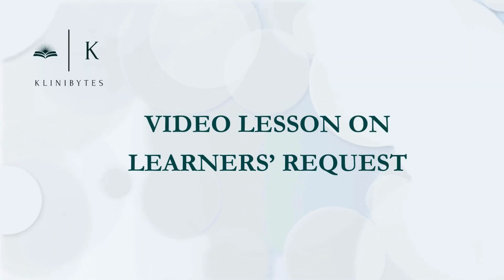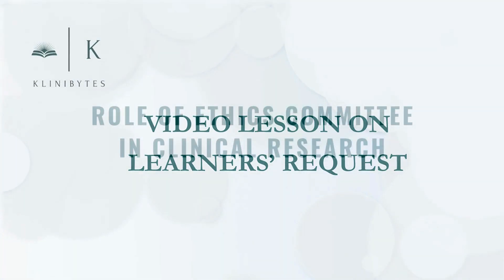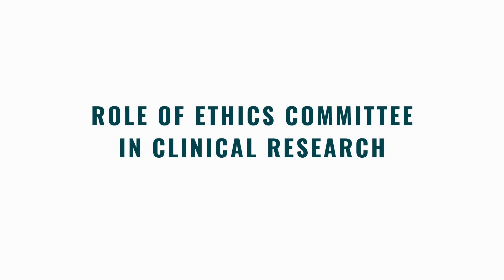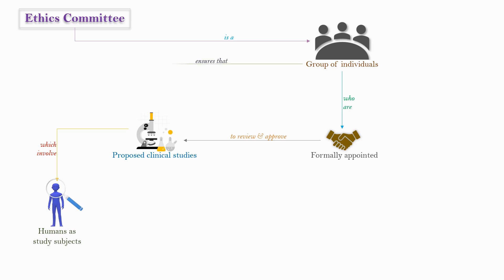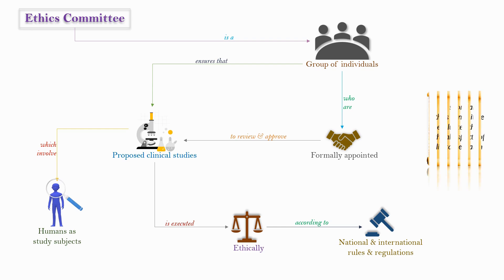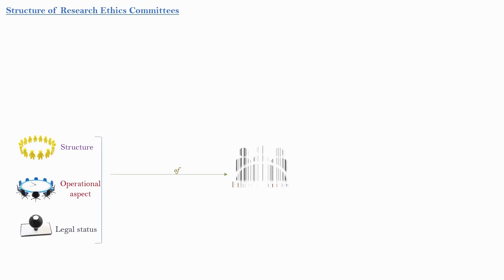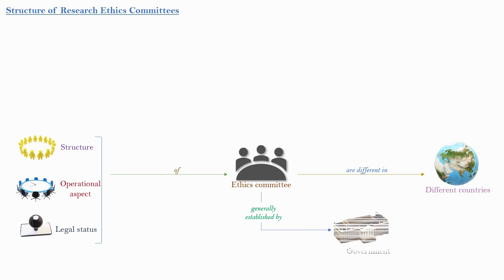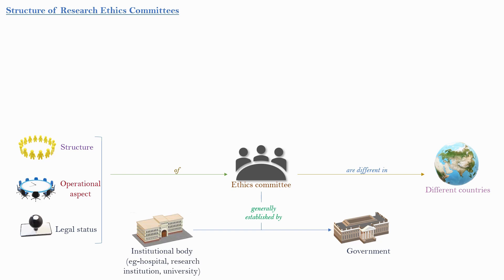Role of Ethics committee in Clinical Research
Log on to klinibytes.com to join our Annual Membership to access my video lessons.

 - Introduction to Ethics Committee
 - Structure of Ethics Committees
           - Institutional Ethics Committee (Institutional Review Board)
           - Independent Ethics Committee
 - Constitution of Ethics Committee
 - Objective of Ethics Committee
 - Role of Ethics Committees in Clinical Research